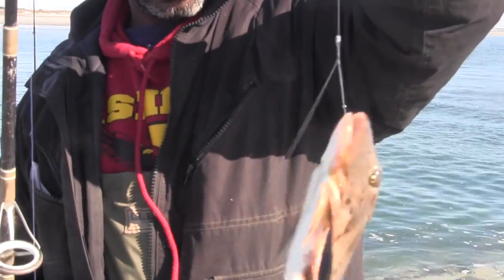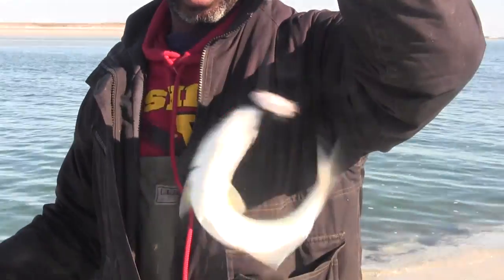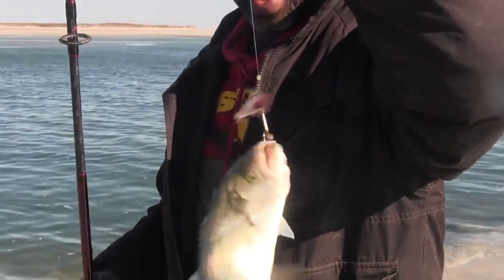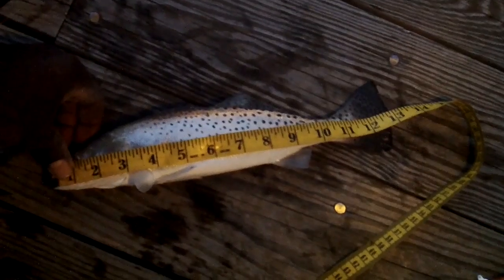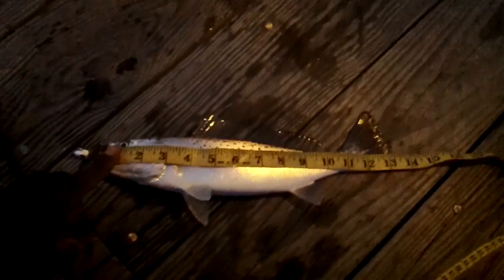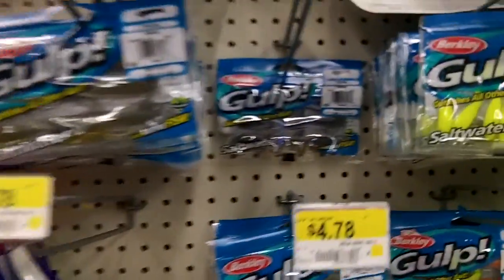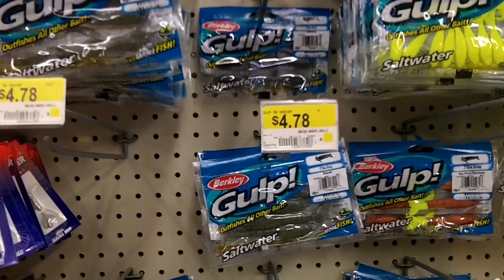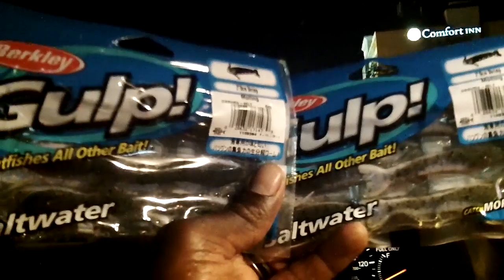Speckle Trout Fishing with Gulp Shrimp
Gulp is still in affect! Come see! New Penny is the primary color in this vid.